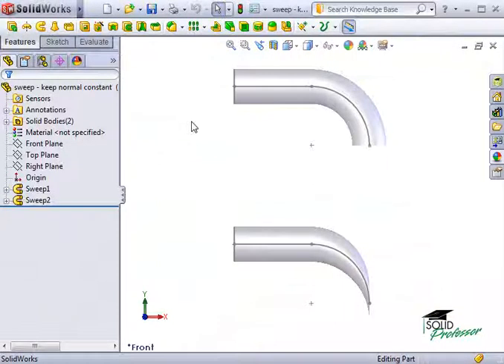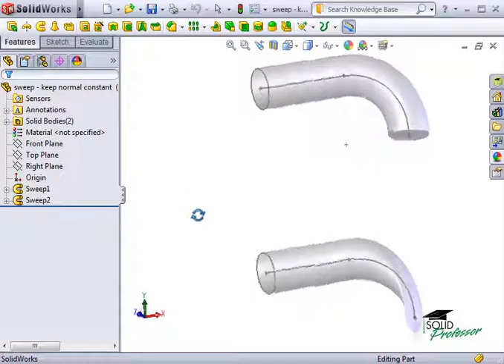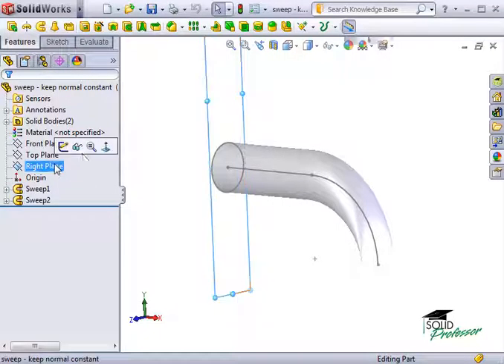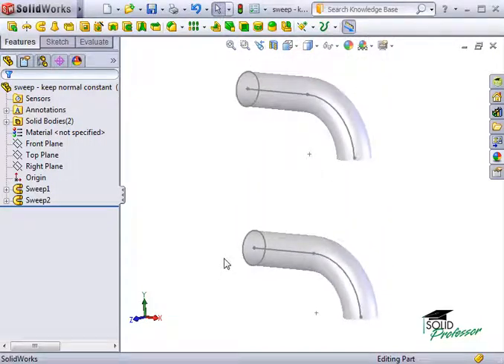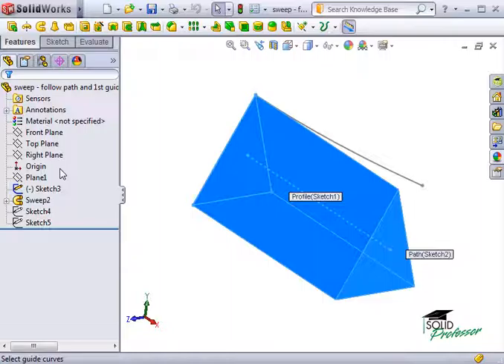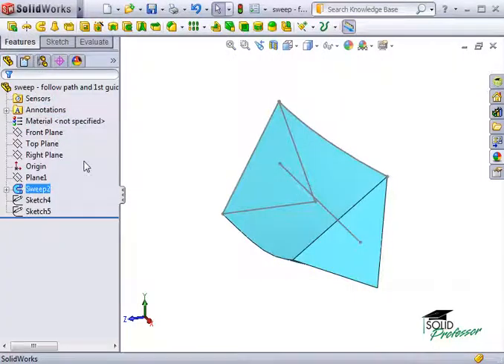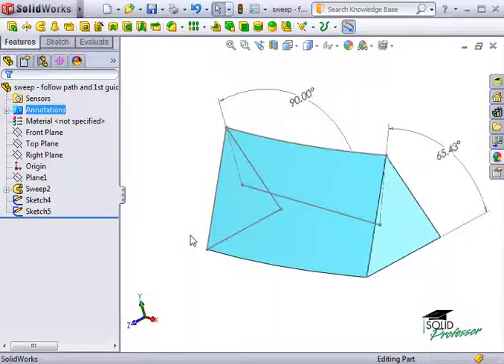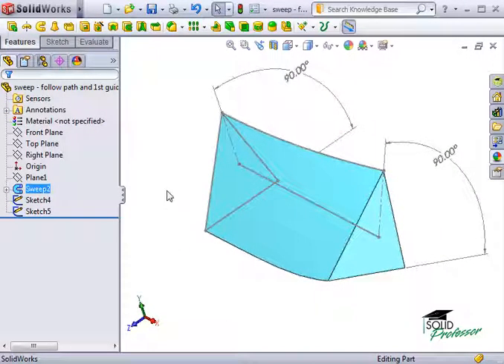3 Sweeps 6 Profile Orientation